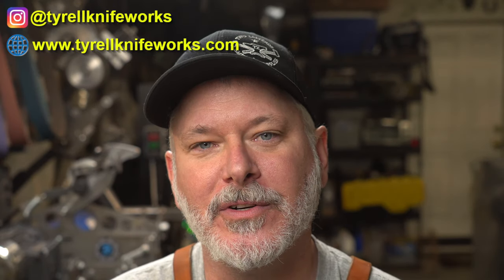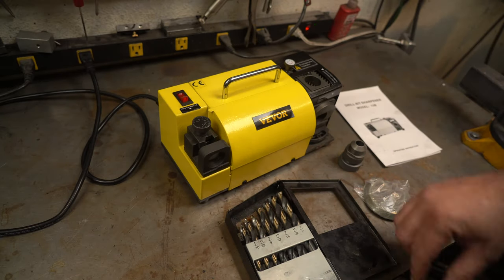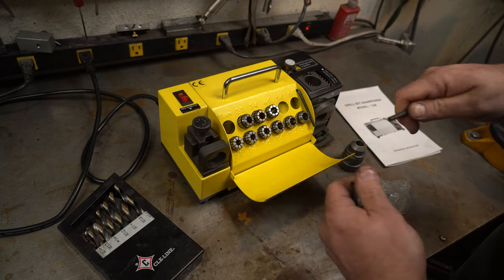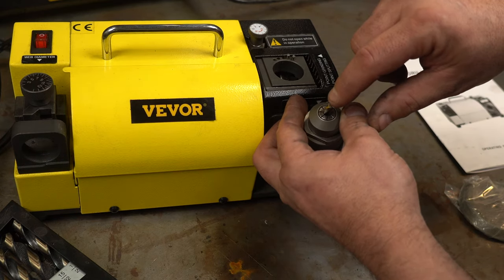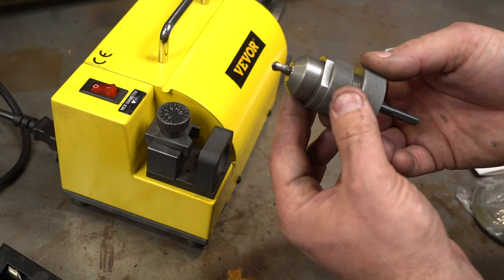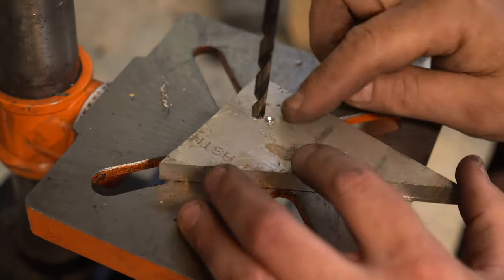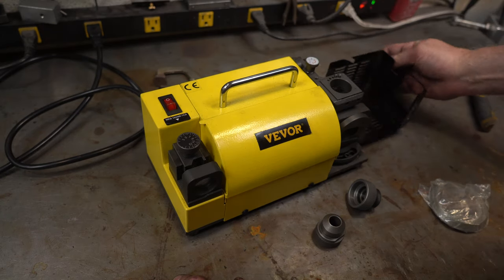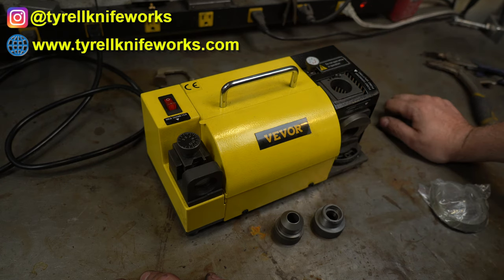Triple-T #139 - Drill bit sharpener review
Today's Triple-T (tools, tips and talk) #139 is a review of the Vevor drill bit sharpener.